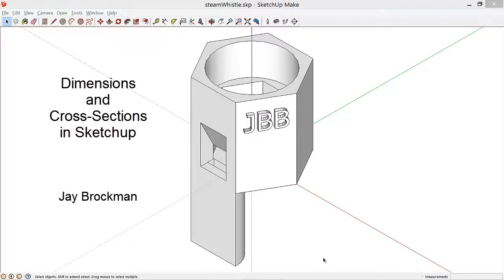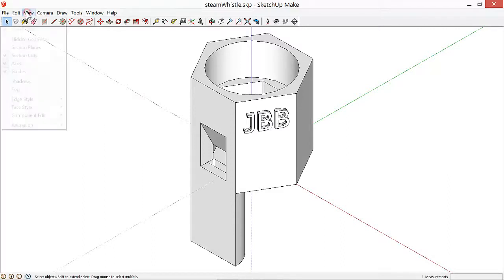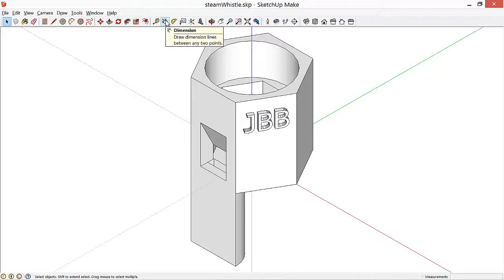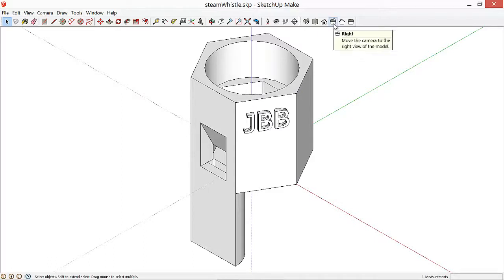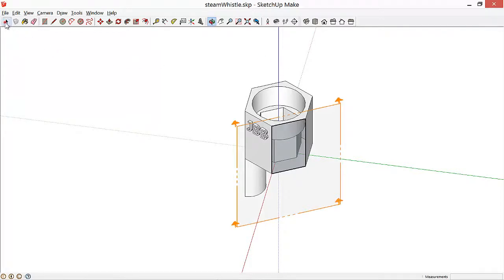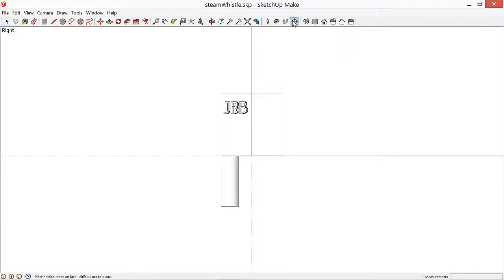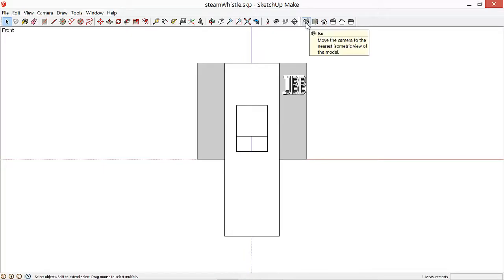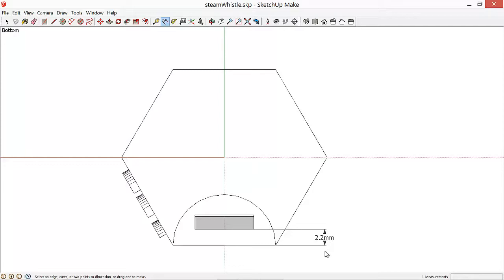Dimensions and Cross Sections in Sketchup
Tutorial on adding dimensions and viewing cross-sections in Sketchup.  Uses example design of a penny whistle mouthpiece.  Created as part of the ND WAVES project, which is exploring education in STEM + Arts.